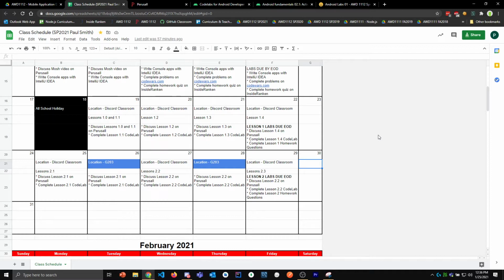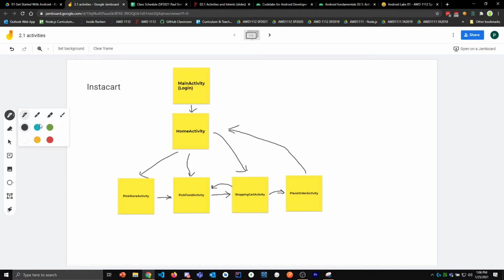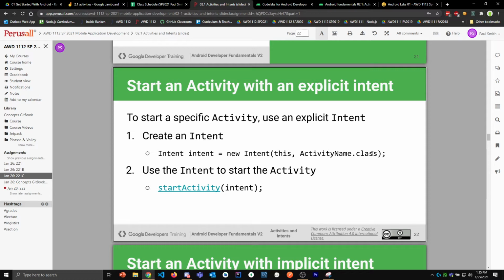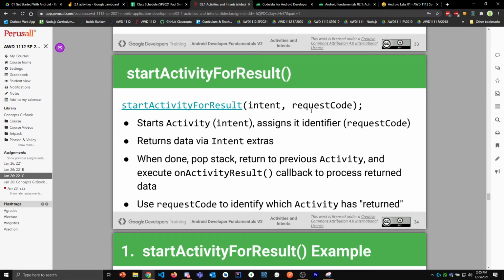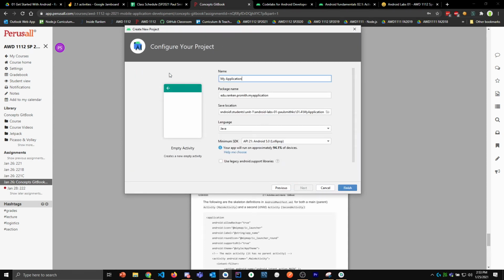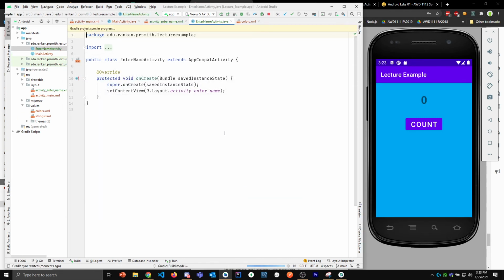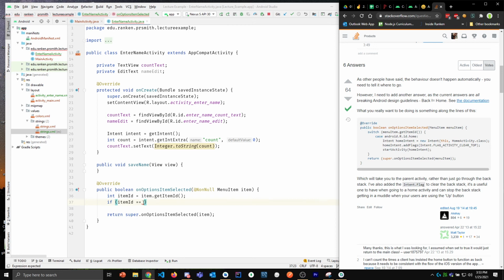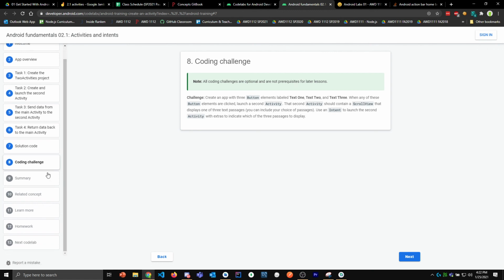Android Lesson 2.1